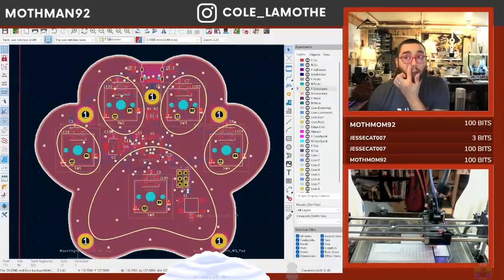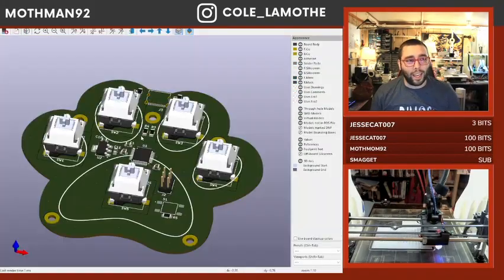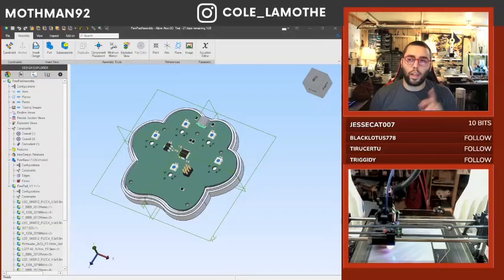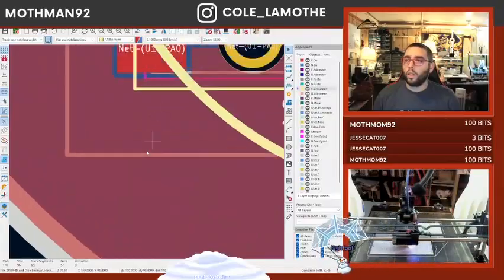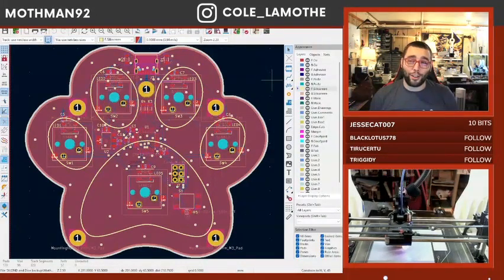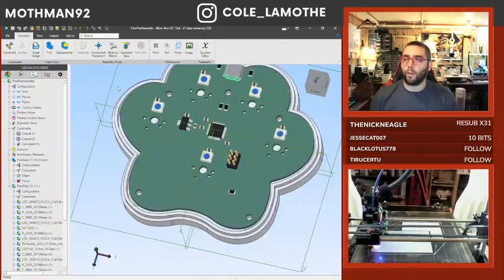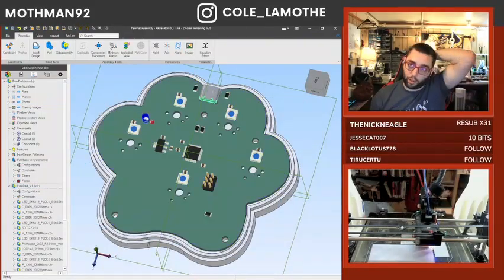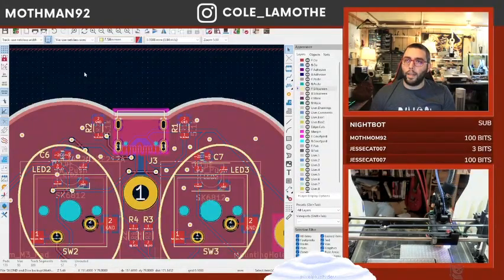🎮Công Nghệ CNC Giải Pháp Hoàn Hảo Cho Sản Xuất Hiện Đại🎮